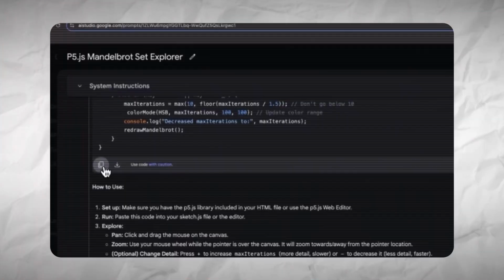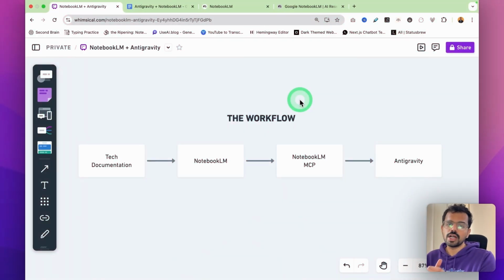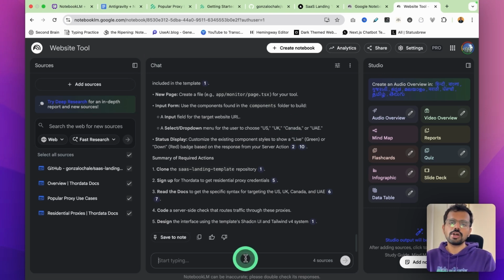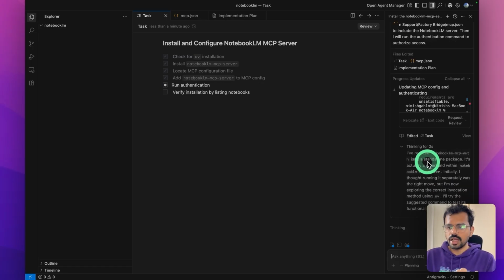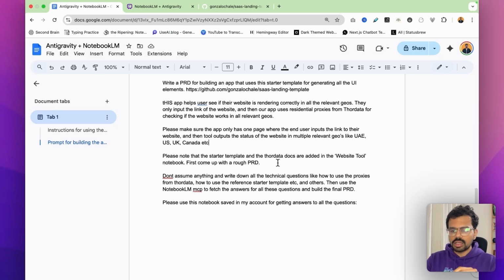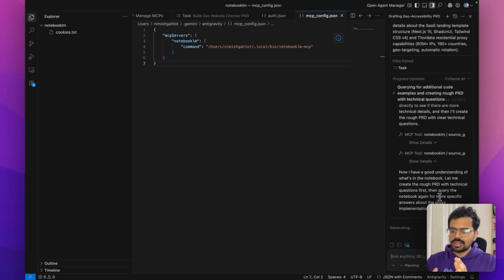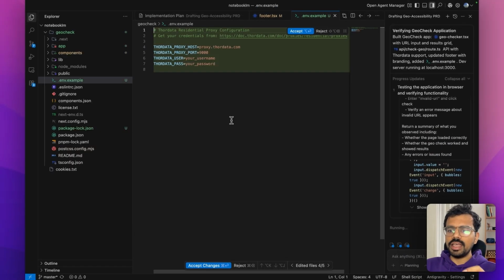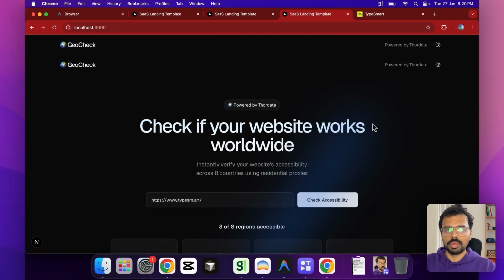Antigravity + NotebookLM is the best VIBE CODING combo | Full tutorial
Learn how to combine Antigravity and NotebookLM for the ultimate VIBE CODING experience! This full tutorial will show you how to use these tools for AI Coding.

ABOUT ME:
I'm an AI founder and educator.

I help founders in saving time, and increasing revenue through AI agents, and automations.